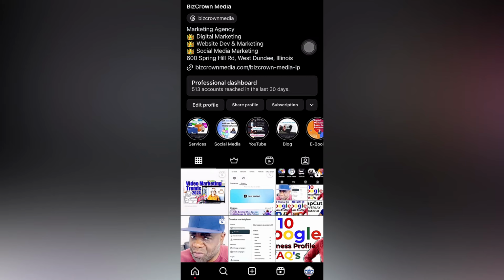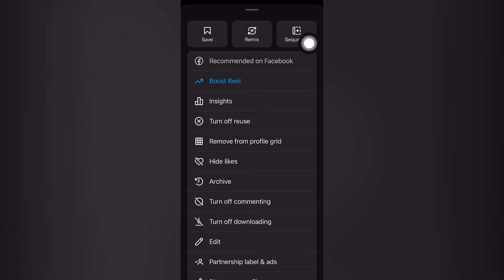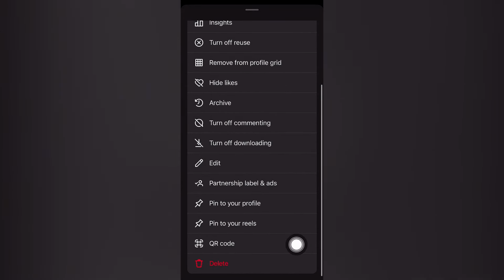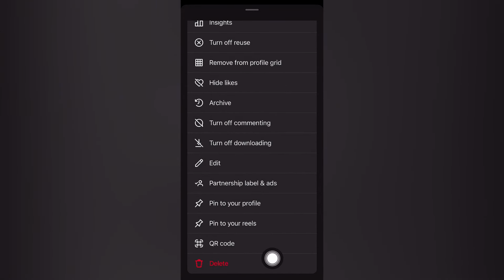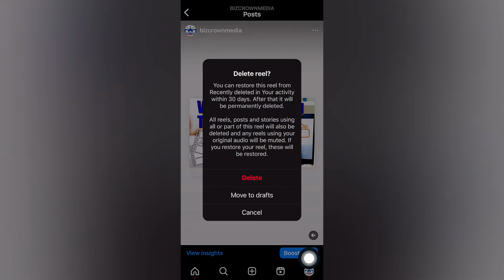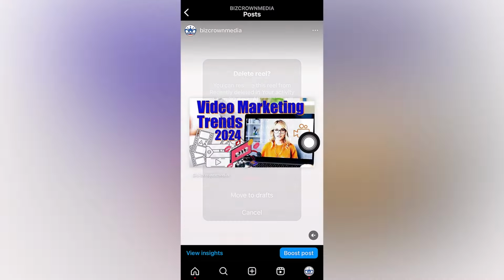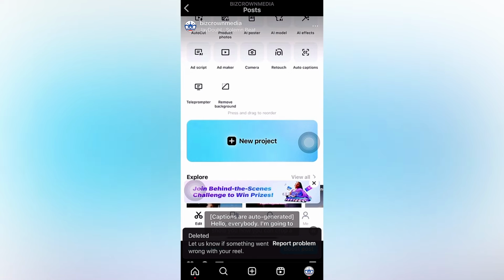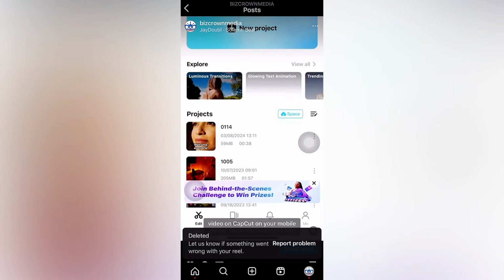How to Delete Instagram Posts in Seconds! (Don't Worry, We Got You Covered)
Uh oh, second thoughts about a post? Don't sweat it! UPDATE THE APP! and This quick video shows you exactly how to delete unwanted Instagram posts in just a few taps. No more regrets, just clean feeds, and fresh starts. Watch now and learn the magic of the three dots!